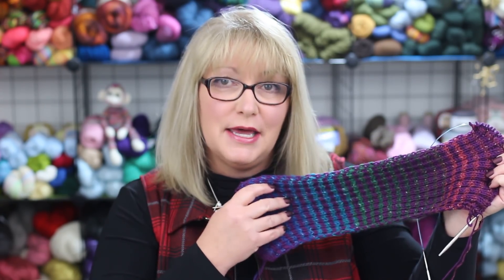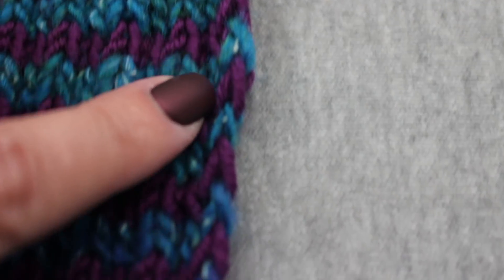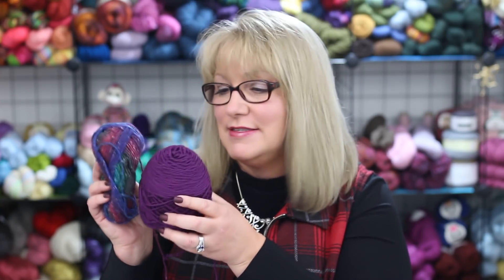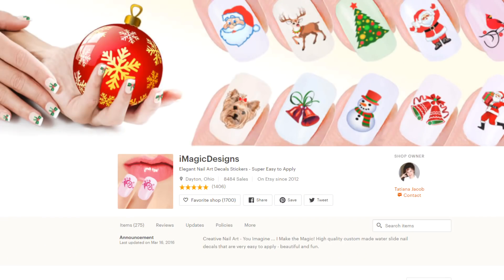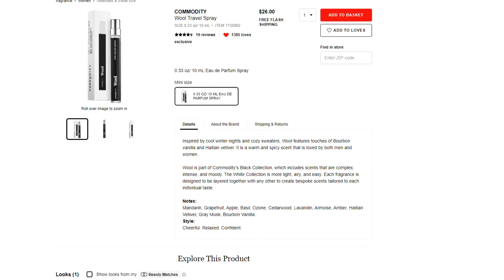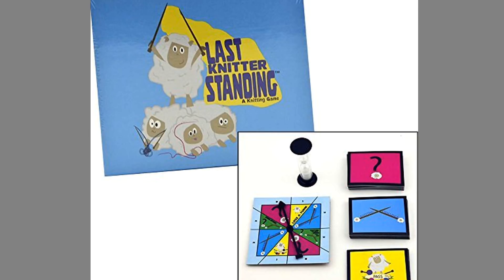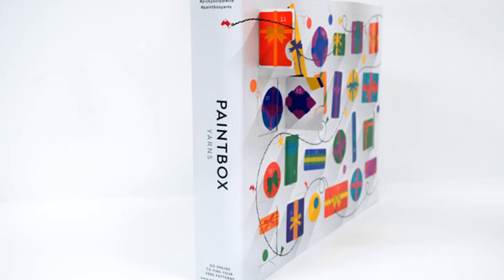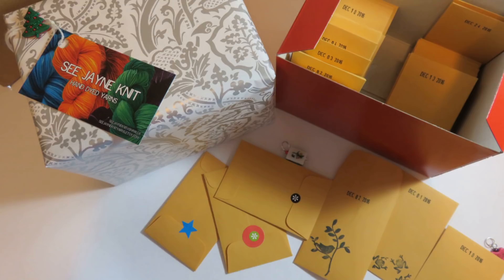HOLIDAY GIFT GUIDE FOR KNITTERS 2017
Hi Everyone!  This week's episode features a list of knitting gift suggestions.  Hope you find it helpful.  Let me know below what's on your wish list for this year.